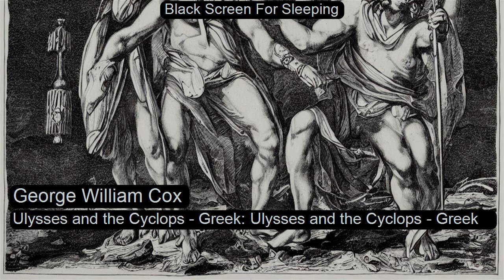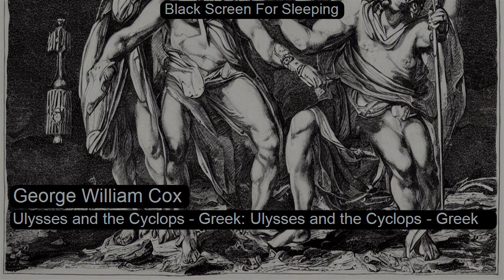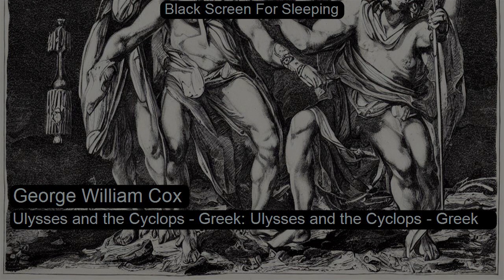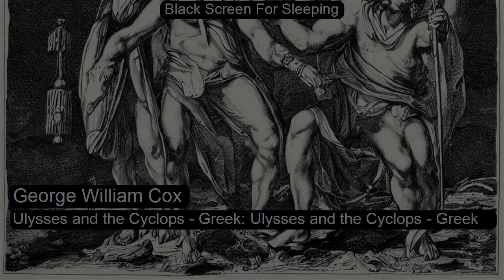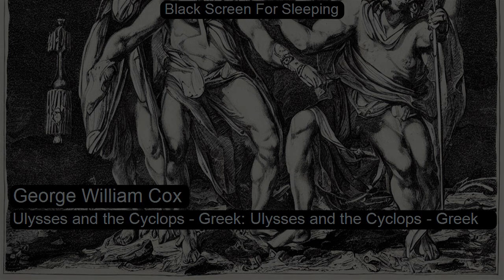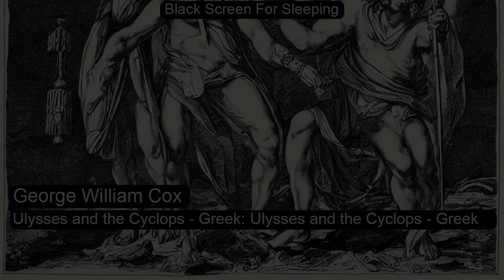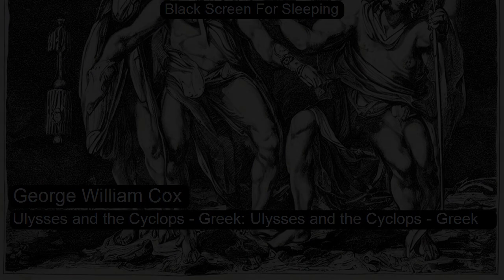Ulysses and the Cyclops - Greek: Ulysses and the Cyclops - Greek by George William Cox Black Screen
Ulysses and the Cyclops - Greek: Ulysses and the Cyclops - Greek (in  Myths and Legends Around the World - Collection 06) by George William Cox  Black Screen For Sleeping